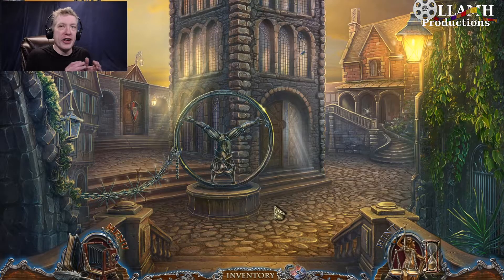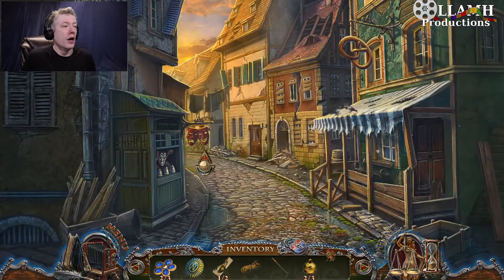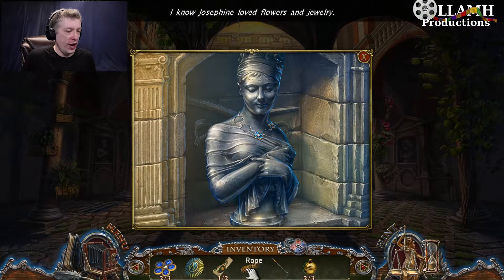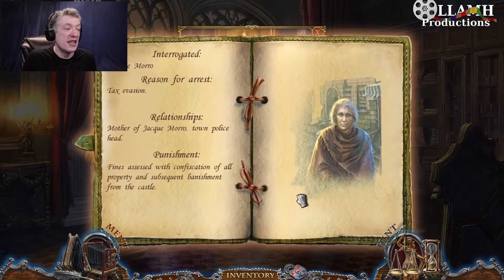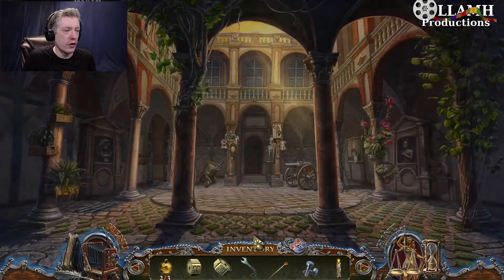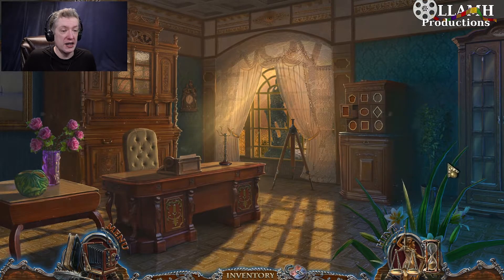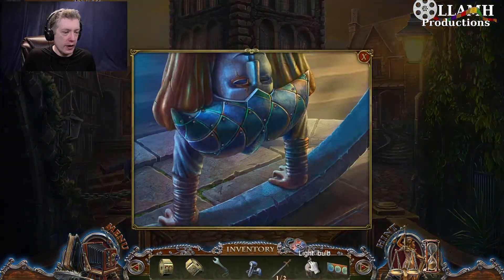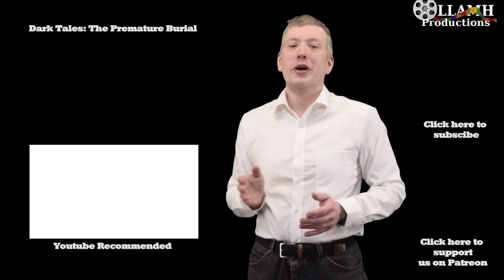Caught Red... Faced? The Masque of the Red Death #3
Well, we finally get to see the man at work. It's still not completely certain who is the bad guy here...